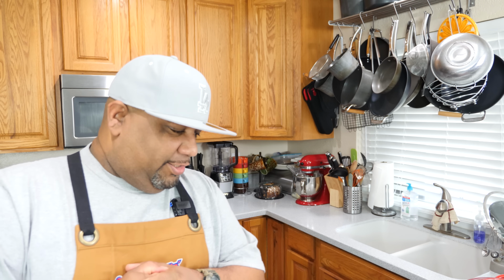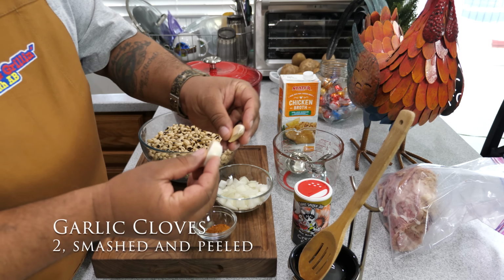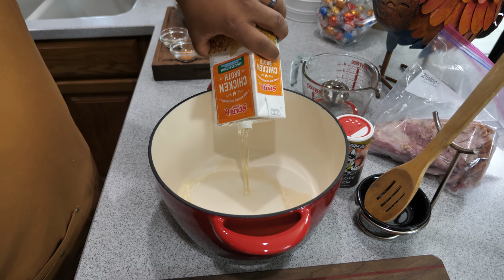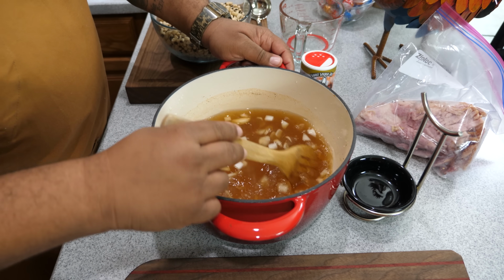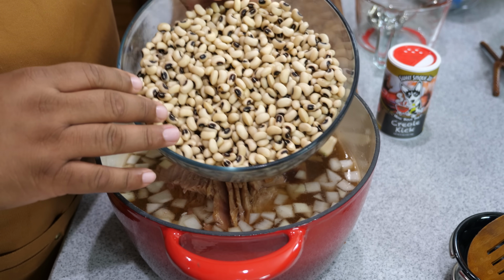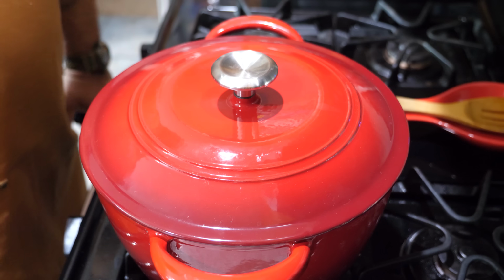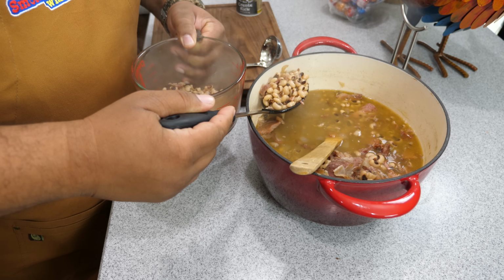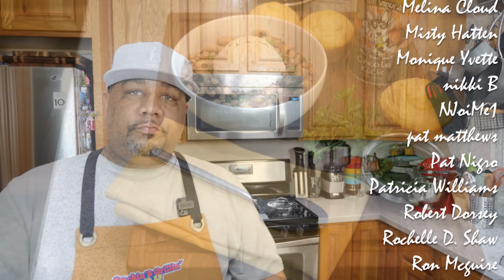Southern Black Eyed Peas Recipe | Southern Recipes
Southern Black Eyed Peas Recipe | Southern Recipes If you're looking to keep the family tradition alive by eating some Black Eyed Peas on New Year's Day then you've found the right video to watch. These Black Eyed Peas go great with Collard Greens and of course you've got to put out some Cornbread muffins to start of you New Year. These beans can be served as a side dish with other comfort food throughout the year so enjoy!

Black Eyed Peas Ingredients
16 ounces Dried Black Eyed Peas
4 cups Chicken Stock (less sodium)
4 cups Water
1 Leftover Ham Bone or a Ham Shank
1 medium Onion, diced large
2 Garlic Cloves, smashed and peeled
1 tsp Black Pepper
2 Bay Leafs (optional)
2 tsp Creole/Cajun Seasoning (I used Creole Kick)

Soak Beans overnight at least 8 hours or you can Hot Soak your Beans if you forget to soak them prior to.

Serve over rice and enjoy!

💲5 Gets you Bi-Weekly written recipes, Acces to private live streams, Acces to the Exclusive Smokin and Grillin wit AB (TBD), Your name at the end of the video (credits).

My Gear
Camera 3: Samsung Note 8

5198 Arlington Ave
Box 363